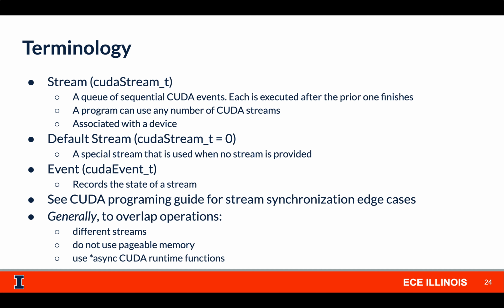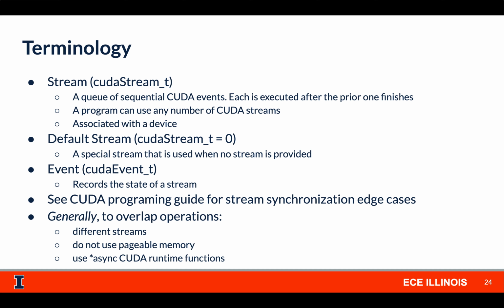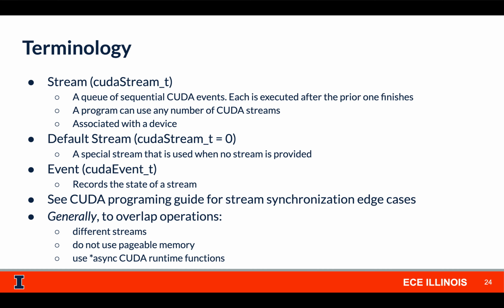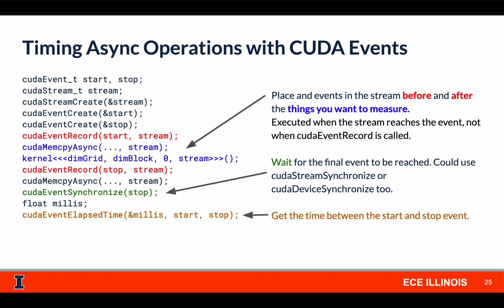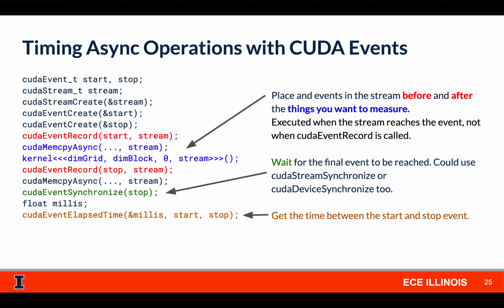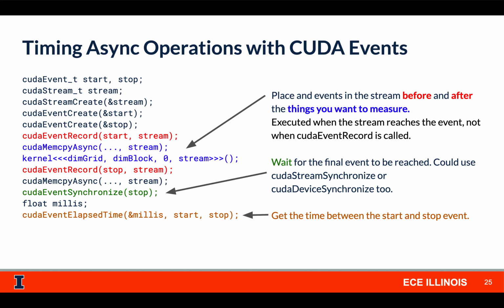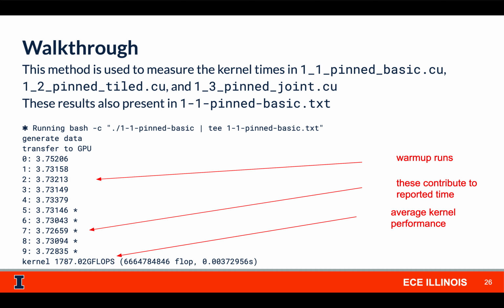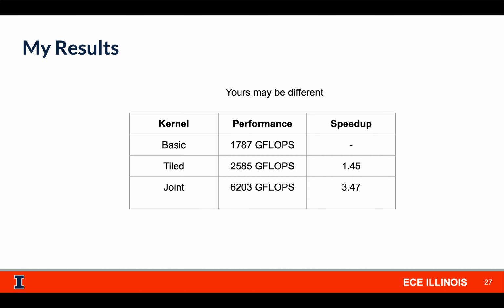University of Illinois ECE 408 Spring 2020 - Nsight Compute and Nsight Systems (2/4: CUDA Events)